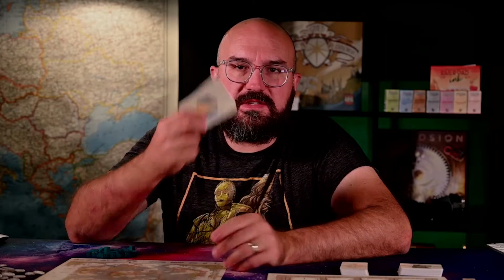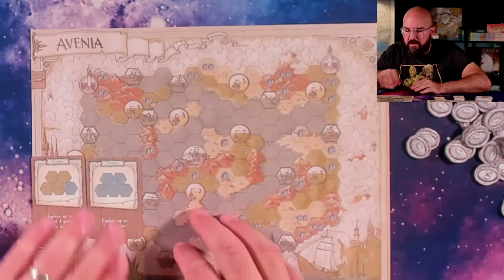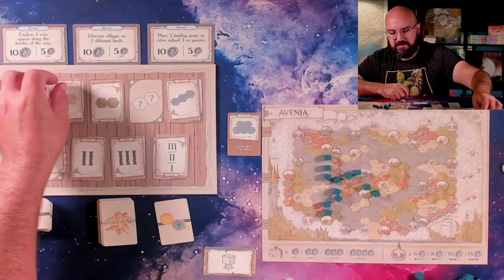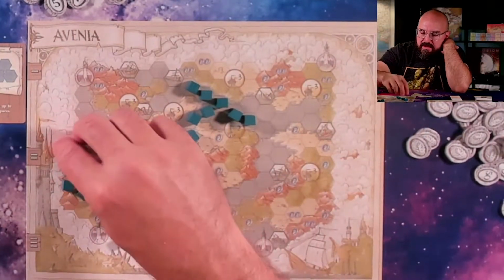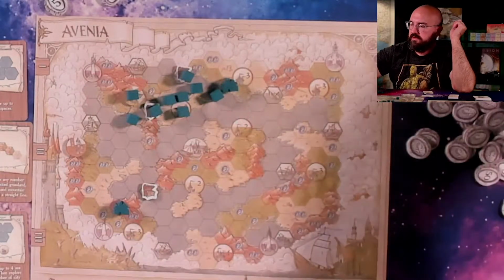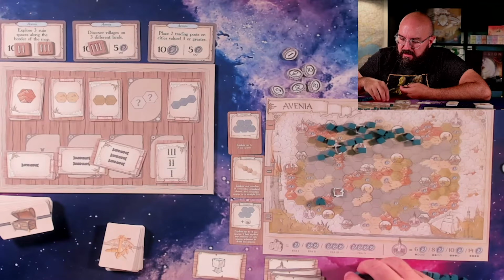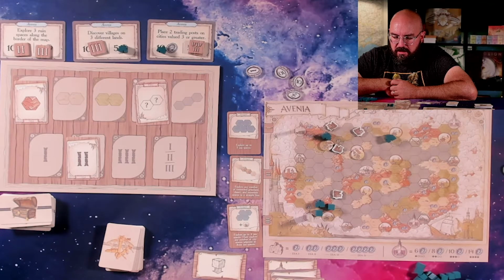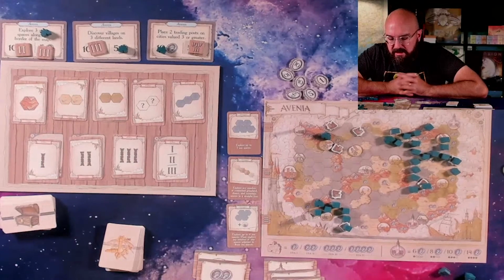Guild of Merchant Explorers - Avenia - Let’s Play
The Guild of Merchant Explorers from AEG Games is designed by Matthew Dunstan and Brett J. Gilbert. It plays in around 30-45 minutes for 1-4 players.

In the game, players use the same map to explore over the course of 4 rounds of play.

This video covers the recommended starting scenario. This is a solo casual play.

This video was previously recorded during at live play at: Twitch.com/boardagaingaming